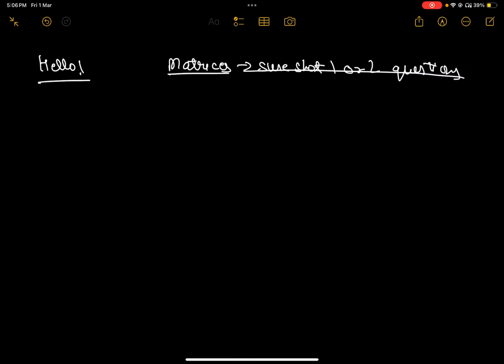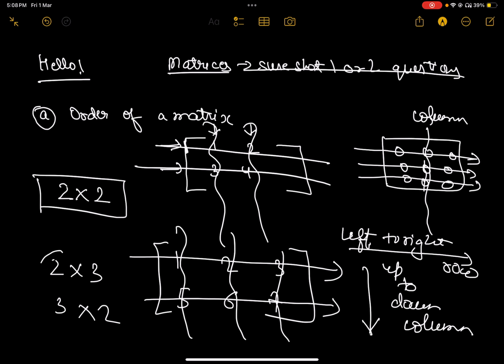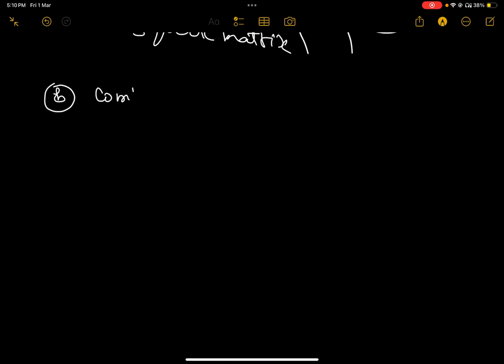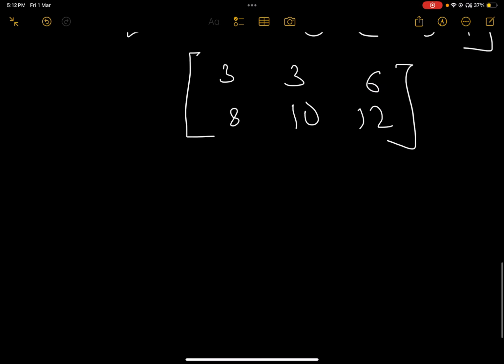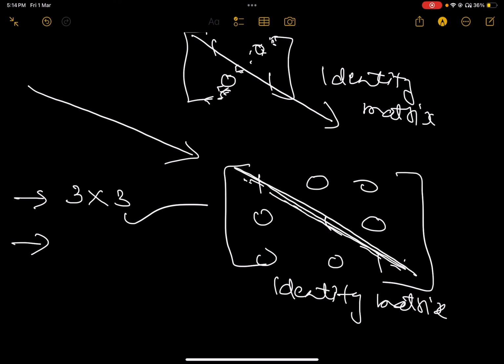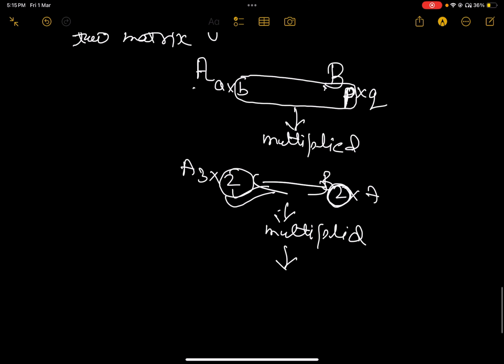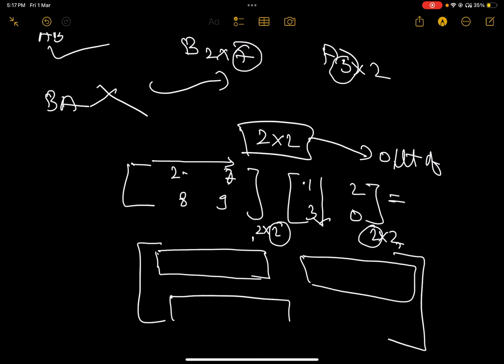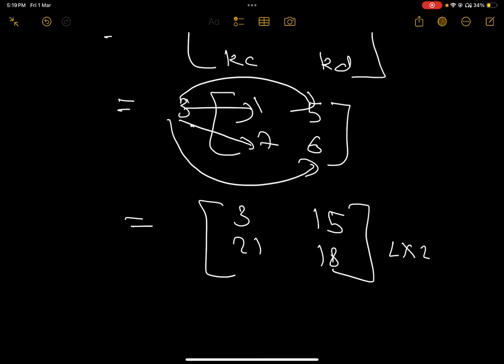Full Matrices Chapter in 15 minutes | ICSE 2024 | Board Exams | Score full marks | Revision series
This covers everything mentioned in your ICSE syllabus of the Chapter Matrices